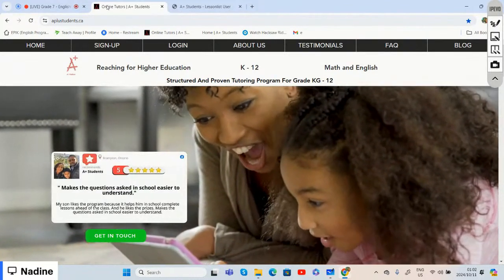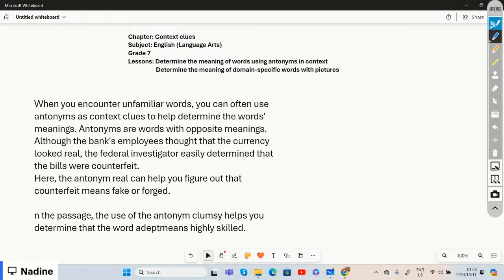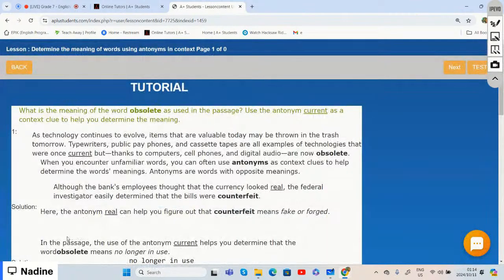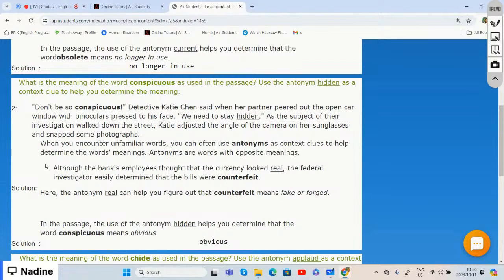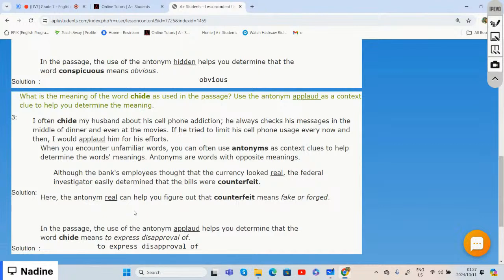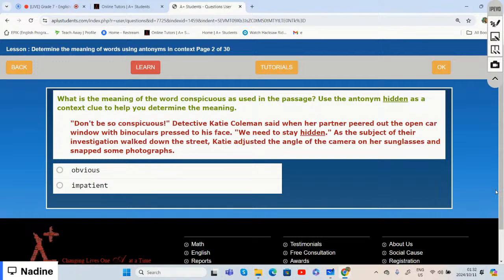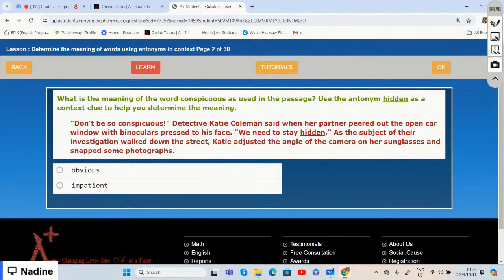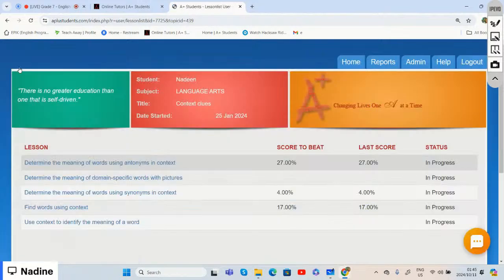Grade 7 - English: Context clues